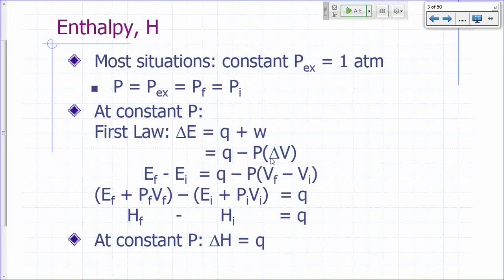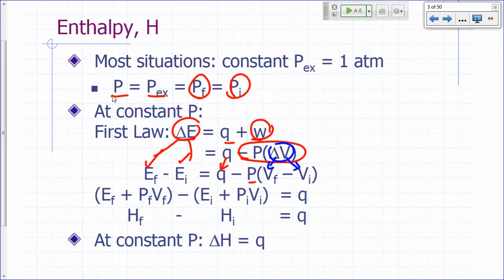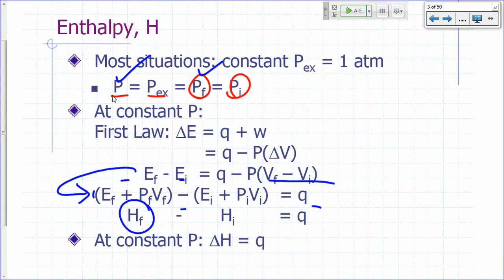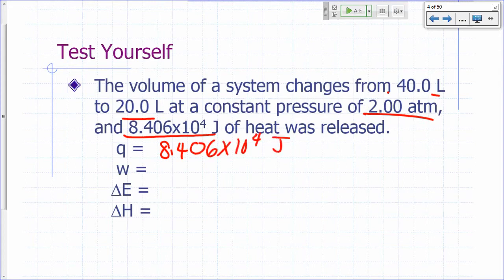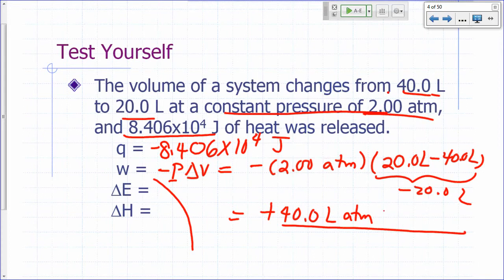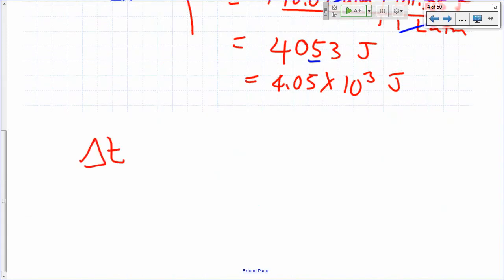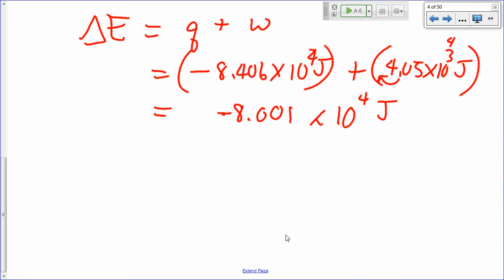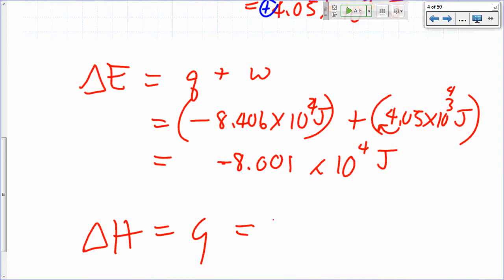First Law 19 - Enthalpy - 9m:02s